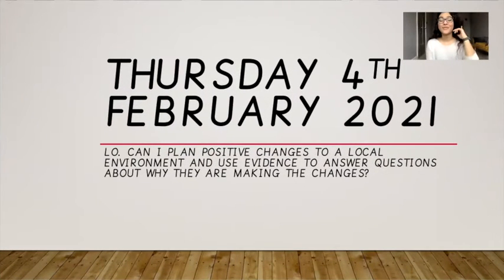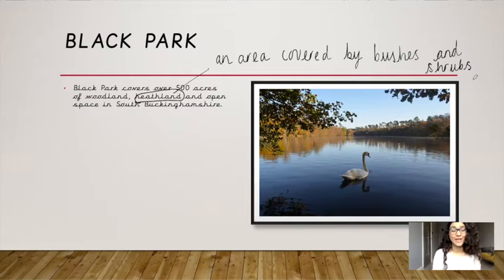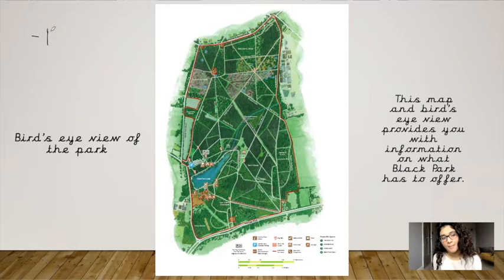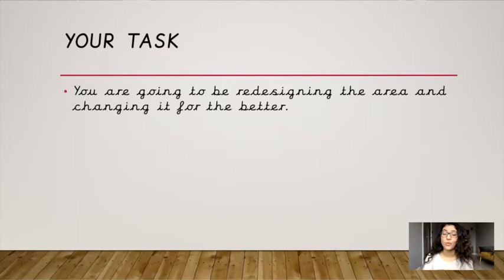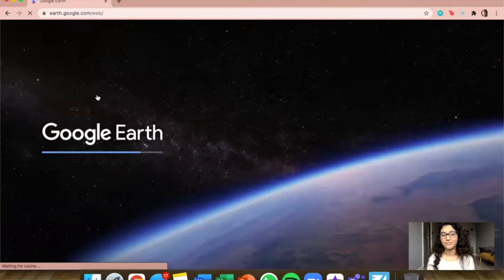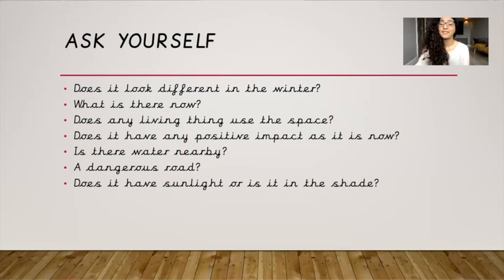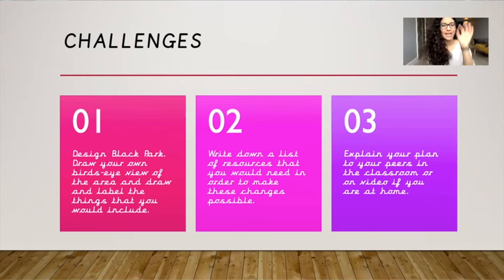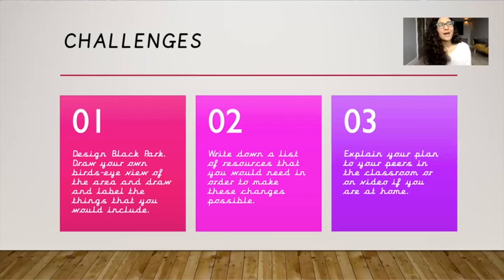Year 4 4th February Science Williams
In this lesson, can you plan positive changes to a local environment and use evidence to answer questions about why they are making the changes? Please be sure to upload any work onto Tapestry by 4pm today.